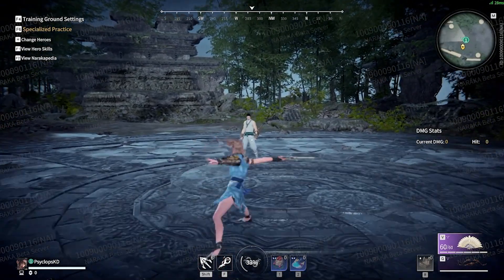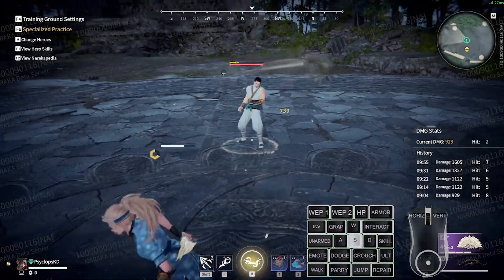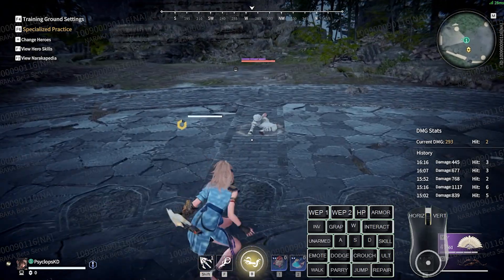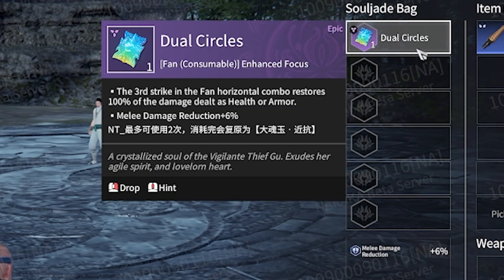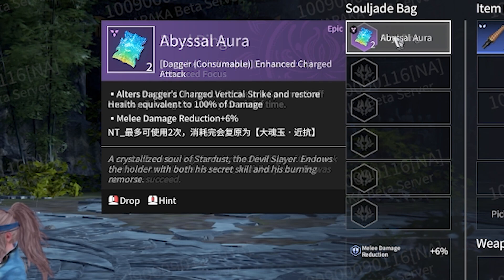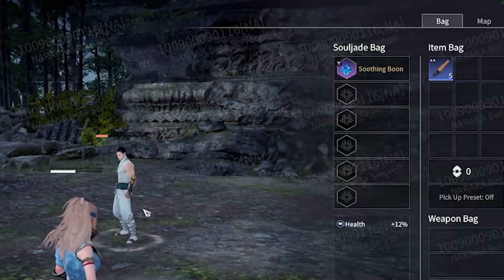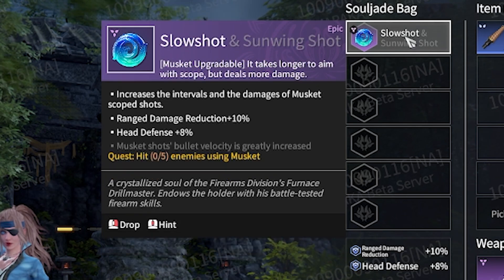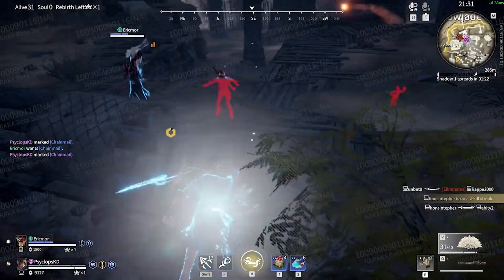HUGE Test Server Breakdown | Naraka: Bladepoint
This is a preview of the upcoming changes from the new season in just a few days. A quick guide to help beginners and veteran players understand the new things.

0:00 The Fan
0:42 Fan Souljades
1:47 Consumable Souljades
3:04 Upgradeable Souljades
4:10 Final Thoughts